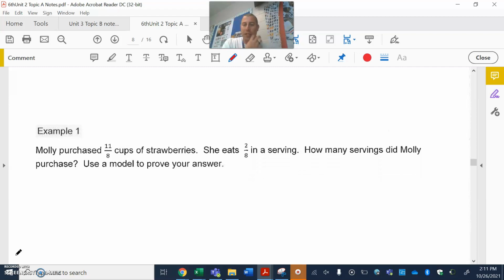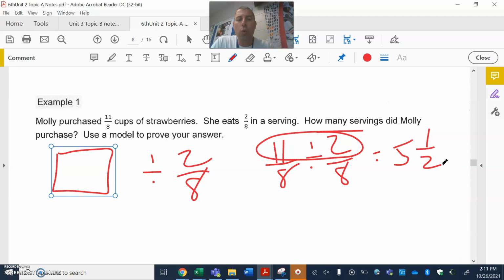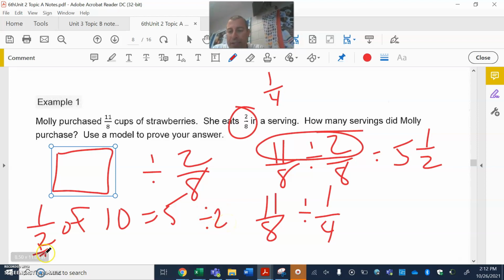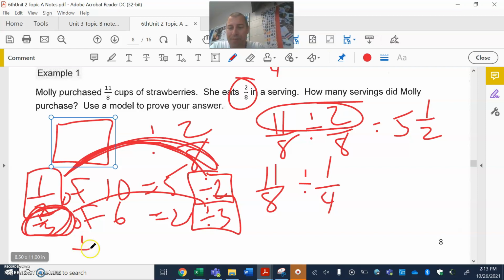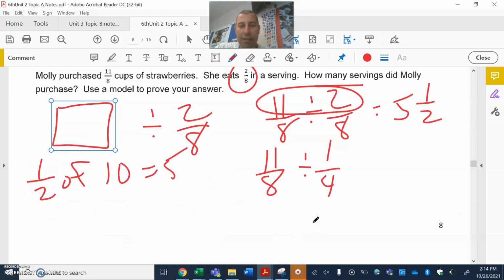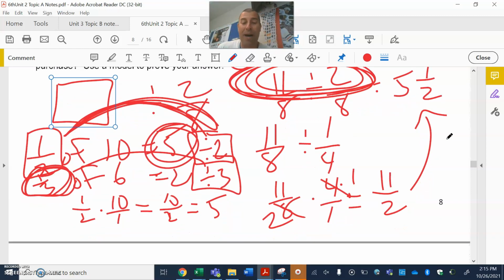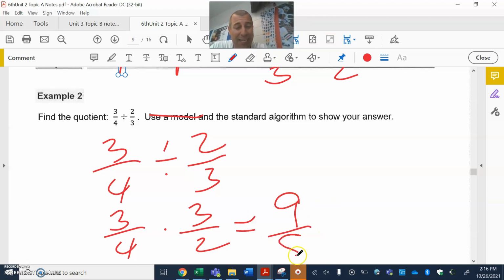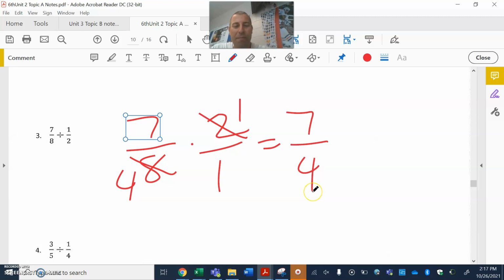6th Grade Unit 2 lesson 4